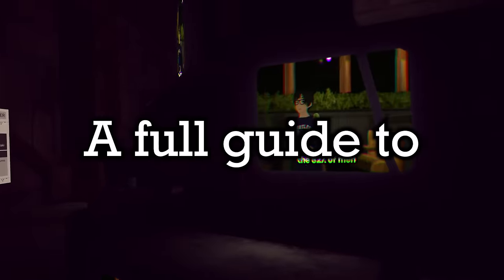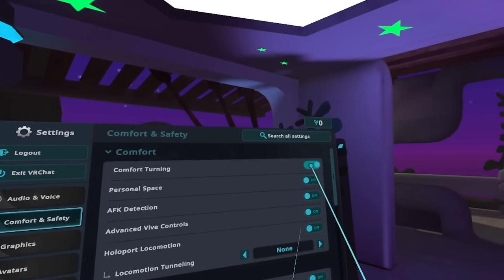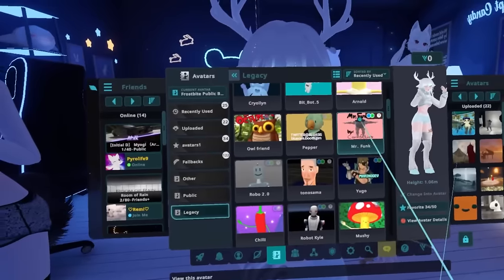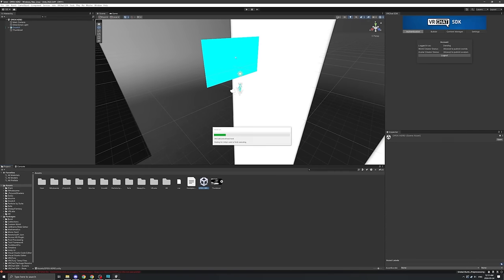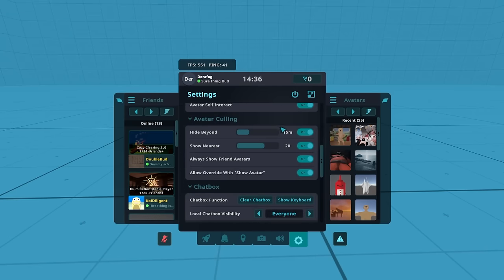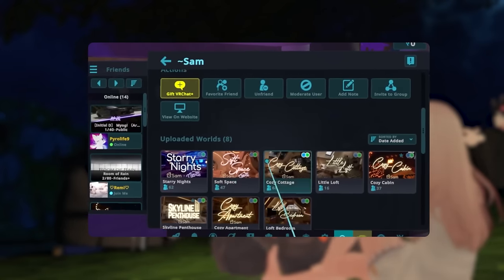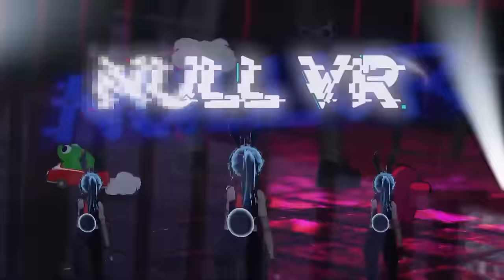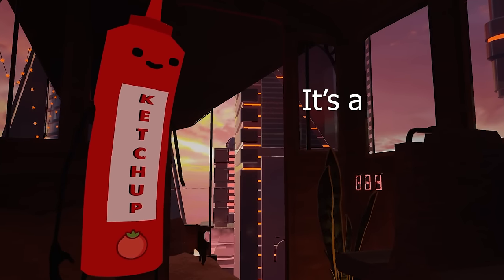The Ultimate A to Z Guide to VRChat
This is the ultimate guide for everything you might need to know in VRChat.
A VRChat guide.

Thanks so much to Zinpia for the thumbnail!
Thank you to Larens for helping with the Dancing!

-content-
0:00 - VRChat
0:39 - Accounts
1:20 - Hardware
2:41 - Settings and UI
5:30 - Avatars
7:17 - Buying and Uploading an avatar
11:28 - Safety Settings
13:06 - Trust Ranks
14:44 - Worlds and fun stuff
15:58 - Camera
16:47 - Groups
17:13 - VRC Plus
18:24 - Events and Gatherings
21:08 - Why do people play so much?